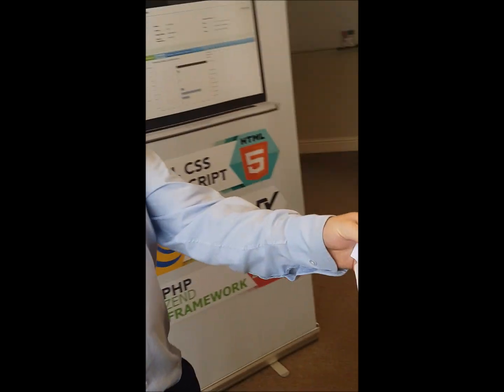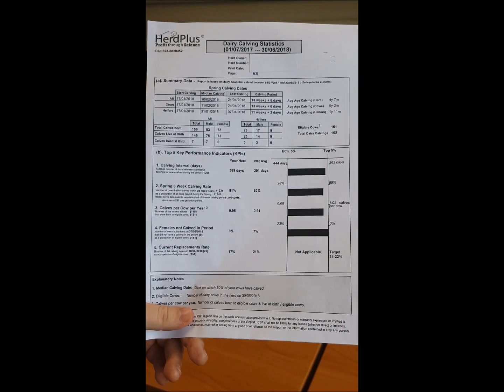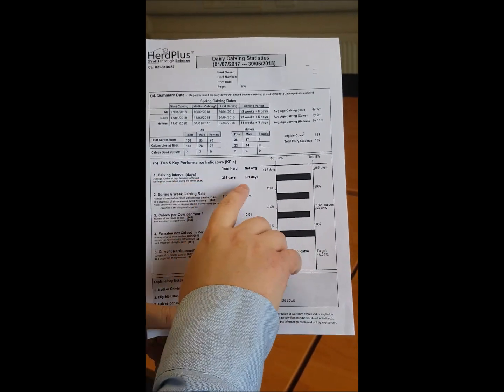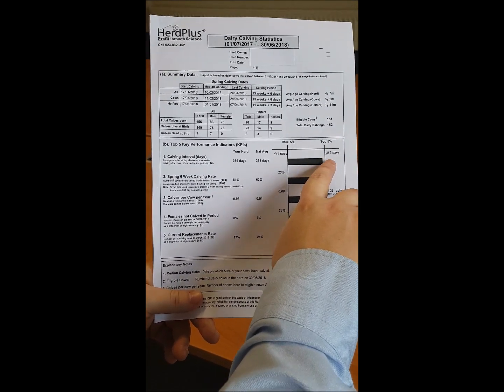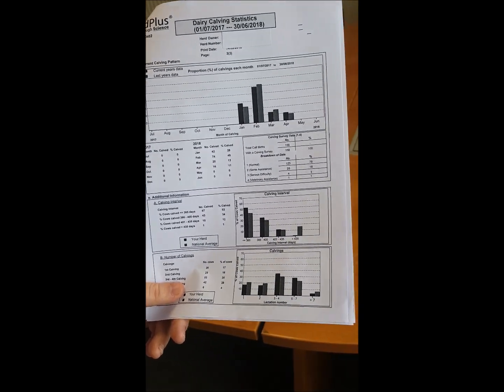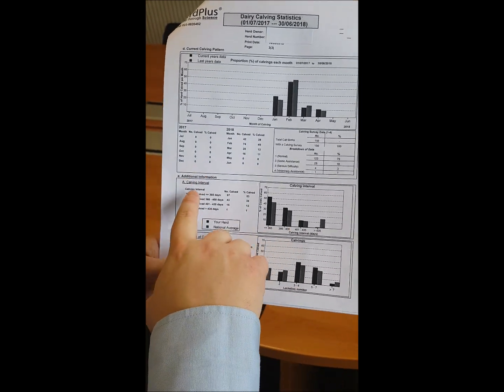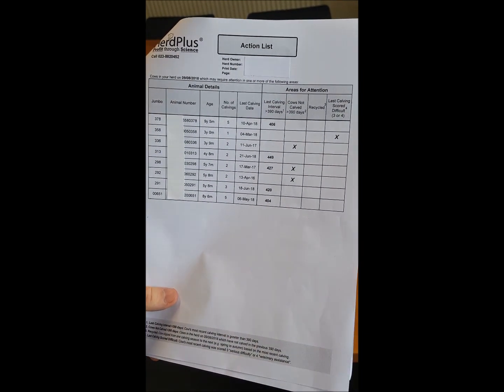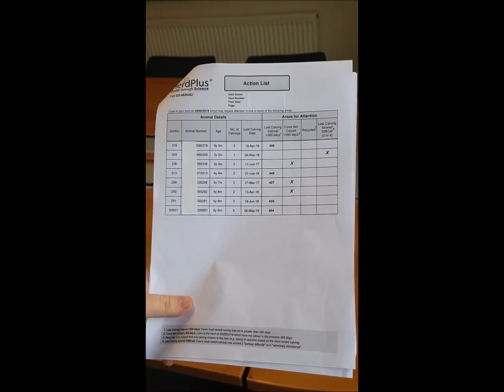How to Interpret the HerdPlus Dairy Calving Report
The 2019 Dairy Calving Statistics report can now be viewed online by HerdPlus members.

Check out your latest report today by logging into your HerdPlus account and selecting ‘Reports’ – ‘Calving’ – ‘Dairy Calving Report’.